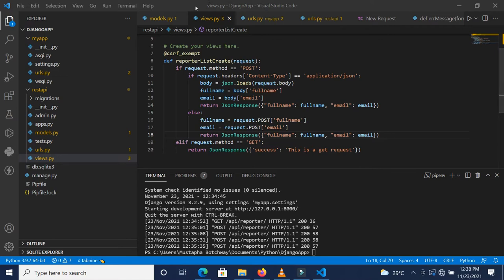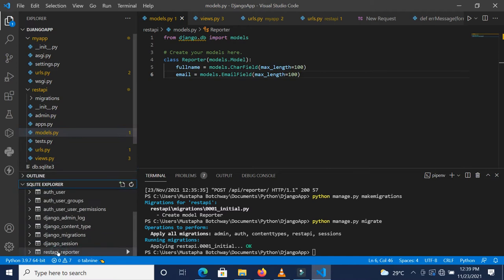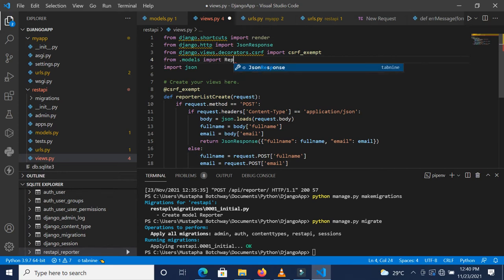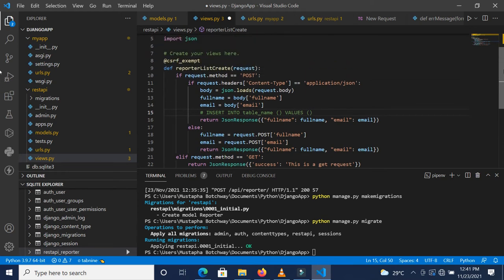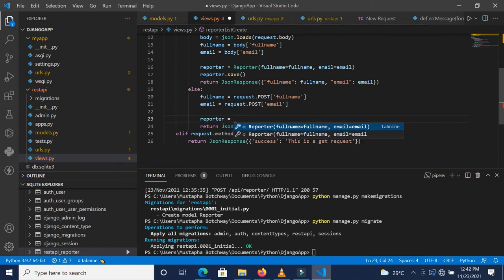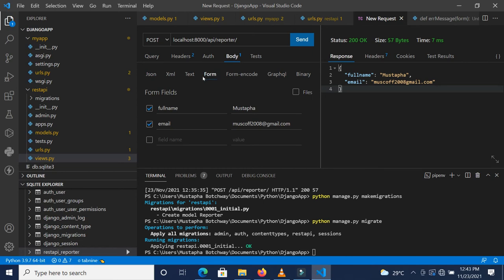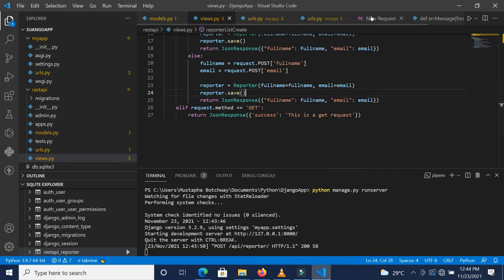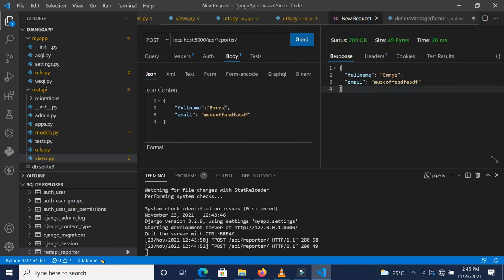Django Restful API Series - Saving form data to database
This video demonstrates how to data form data to the database using Django ORM